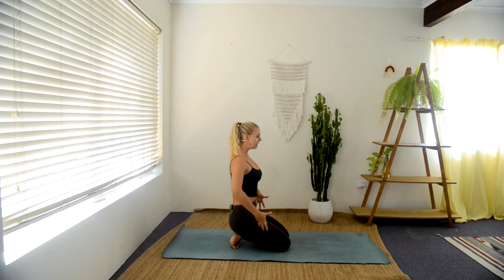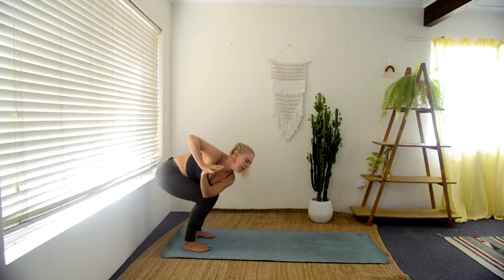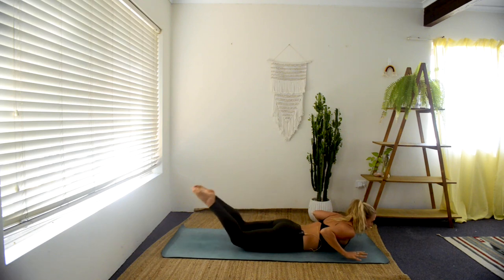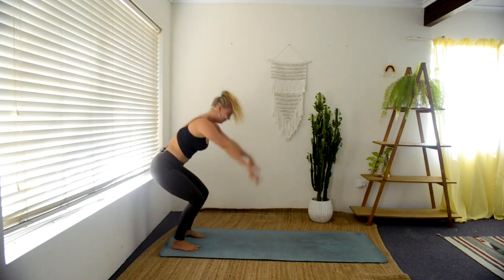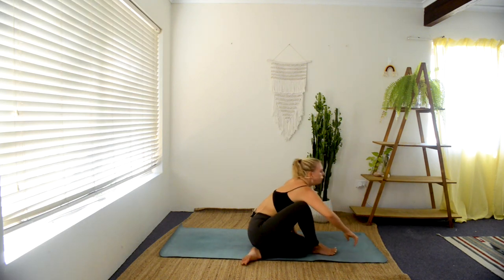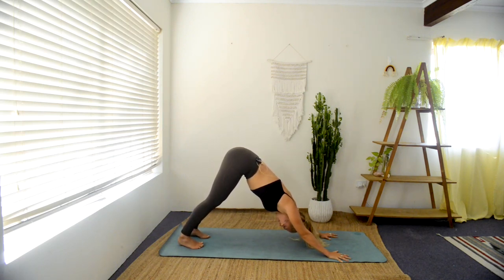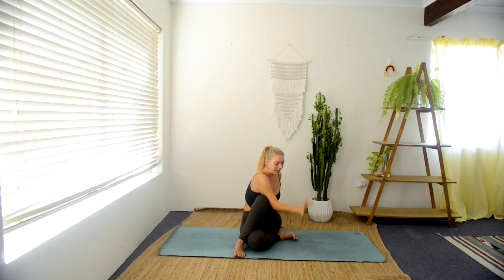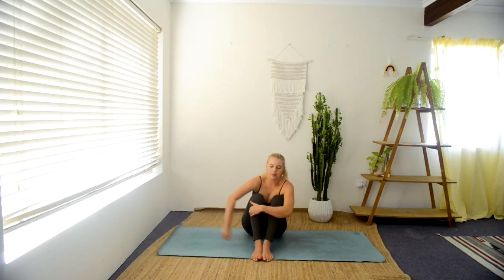Detox Yoga For Weight Loss & Digestion | Power Yoga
This spicy practice is one for detoxing your system! Twisting out all negativity, working towards twisting arm balances sprinkled with inversion options. Suitable for Levels 2 to 3. Enjoy yogis!

Let me know how you go in the comments below!

Yogis looking for music, check out my Yoga Playlists on Spotify: kirstennielsenyoga